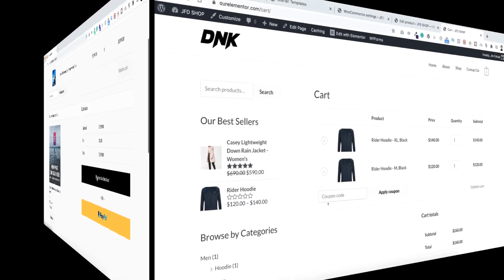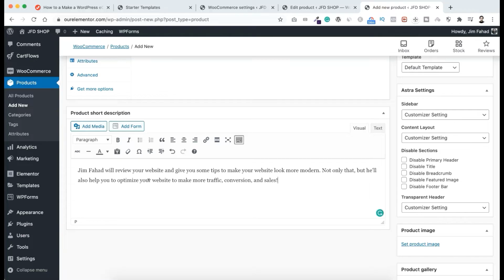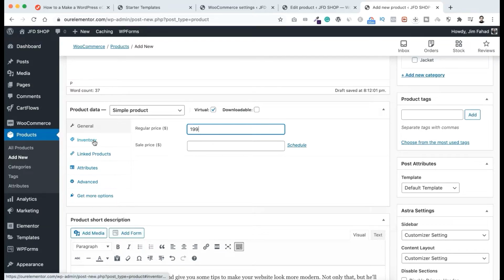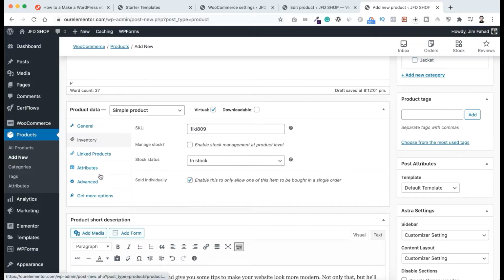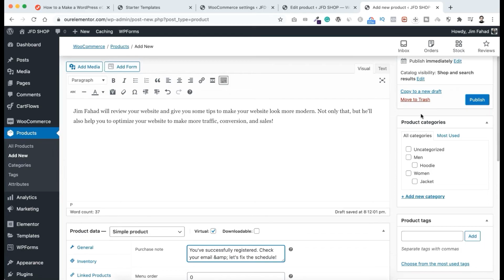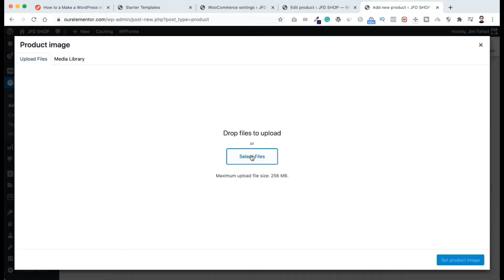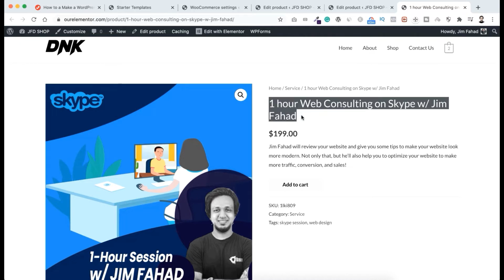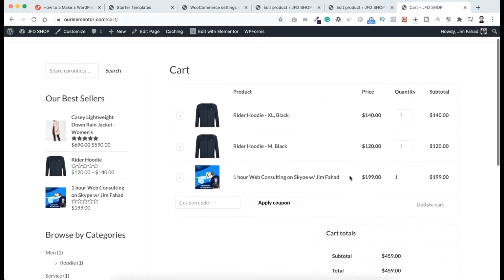How to Sell Services with WooCommerce | WordPress Tutorial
[ NO CODING SKILL REQUIRED ] How to Sell Services with WooCommerce? First of all, it's FREE! Start selling online services with WordPress and WooCommerce Plugin.

Selling services on Woocommerce is incredibly easy to do and this tutorial will show you how in a few simple steps just by a few mouse clicks.

WHY WOOCOMMERCE?
Okay. Why not? :D

You can setup Taxes, Shipping, Coupons, Upsells very easily with Woocommerce!

Also, In the linked tutorial, you can learn how to integrate Stripe, Paypal payment gateways very easily!

- Jim Fahad Digital

About:
5 Million+ website owners started using the Elementor page builder. I'll show you the easiest way how you can create your personal resume website using Elementor Page Builder yourself.

If you're searching for how to make an eCommerce website, how to make a professional webShop from scratch, how to create an Online Store website step by step using woocommerce elementor, woocommerce subscriptions, WordPress eCommerce 2020 tutorial for beginners, woocommerce plugins, best website making course, Elementor tutorial for beginners - then this tutorial is for you.